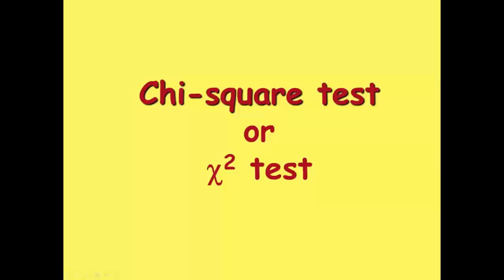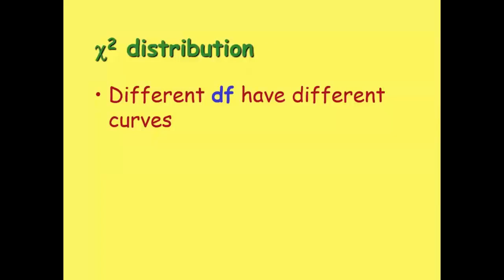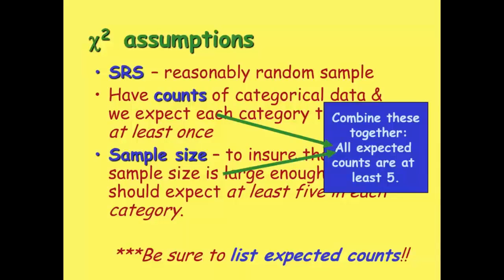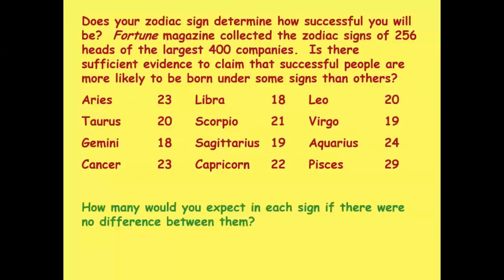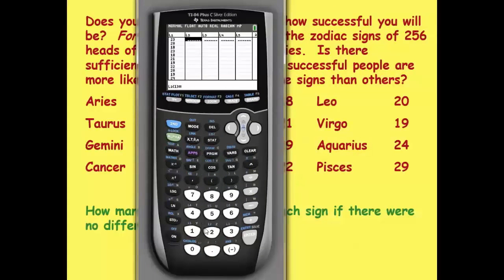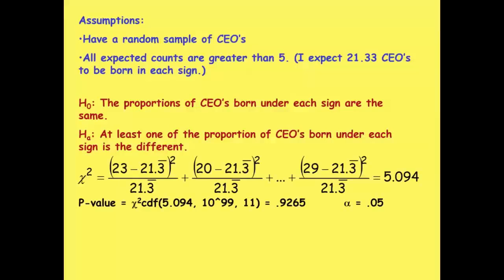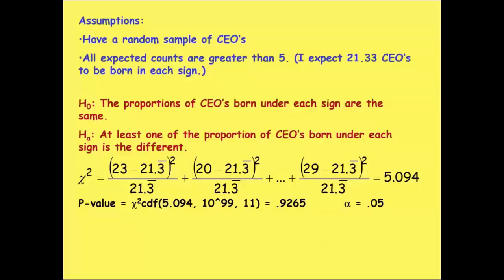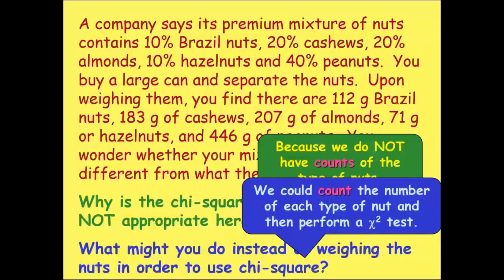Chi square part I